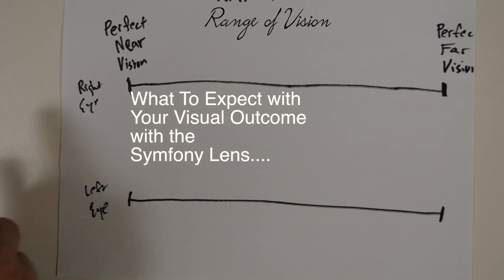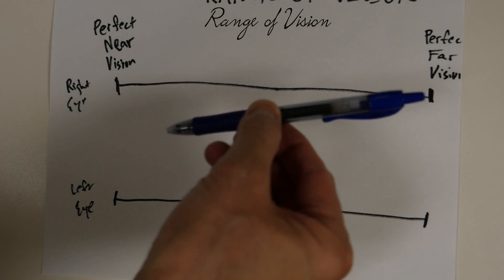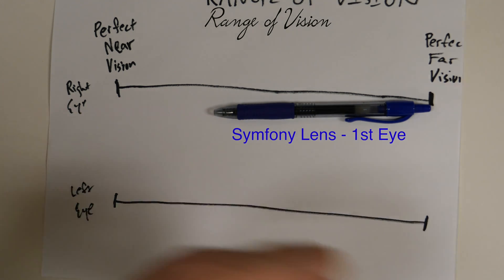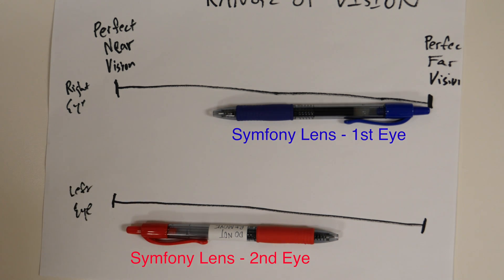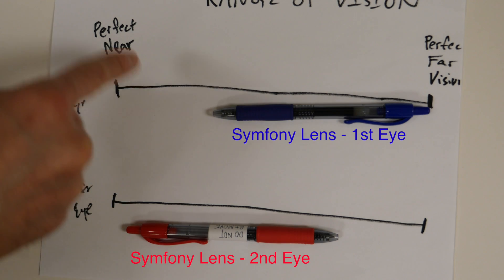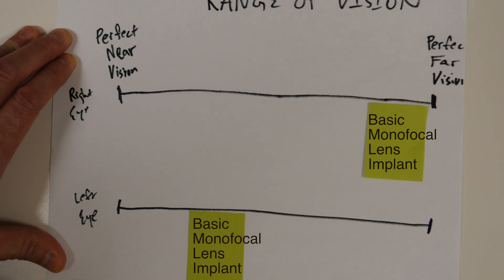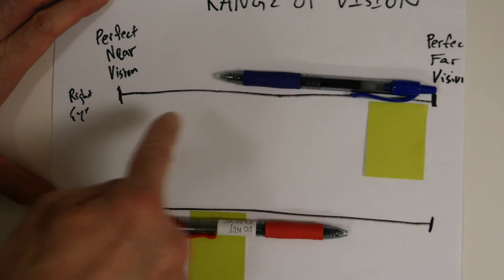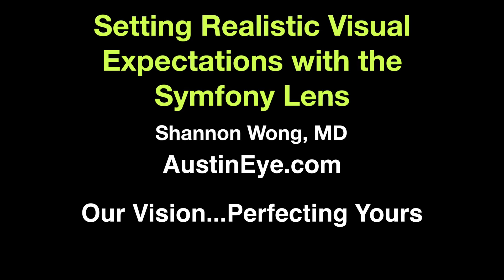Explaining Range of Vision with the Symfony Lens. Shannon Wong, MD. 6-15-18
This is how I explain the range of vision to expect with a symfony lens implant.  Managing expectations for the visual outcome of surgery is an essential part of the preoperative discussion.